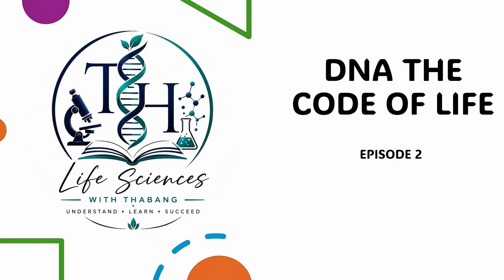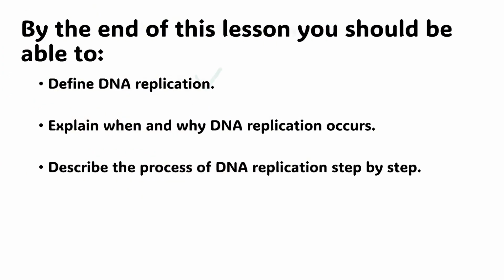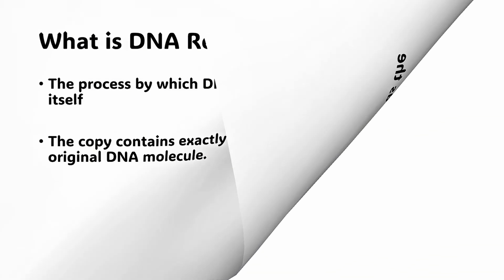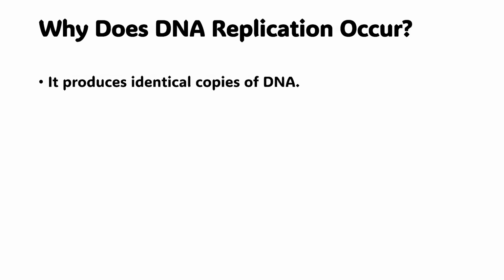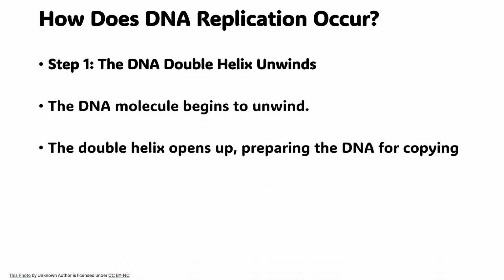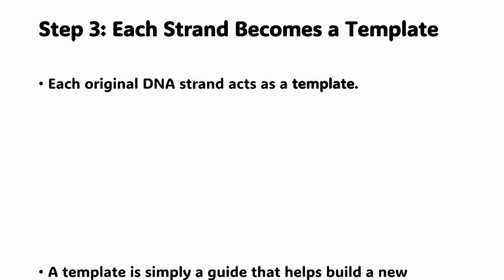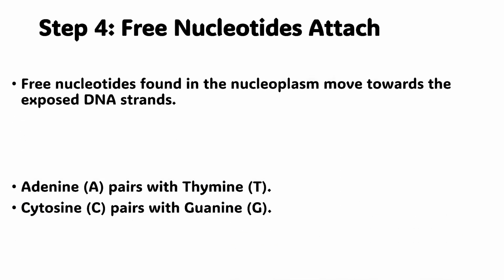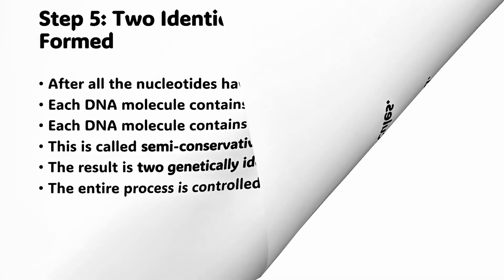DNA Replication Explained | Grade 12 Life Sciences | Step-by-Step Made Easy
Learn DNA Replication the easy way! 🧬 In this Grade 12 Life Sciences lesson, we break down the process of DNA replication step by step, explaining when it happens, why it happens, and the role of important enzymes. This lesson is perfect for learners preparing for tests, exams, or anyone who wants to understand one of the most important biological processes.

In this video, you’ll learn:

* What DNA replication is
* When DNA replication occurs
* Why DNA replication is important
* The step-by-step process of DNA replication
* The enzymes involved in DNA replication
* How identical DNA molecules are formed

📚 Perfect for Grade 12 Life Sciences students following the CAPS curriculum.